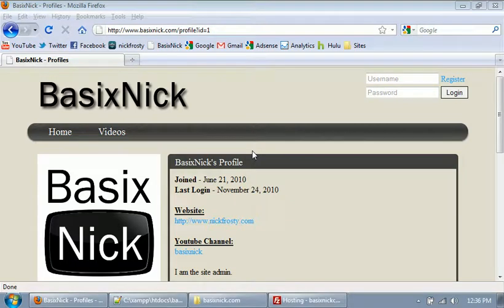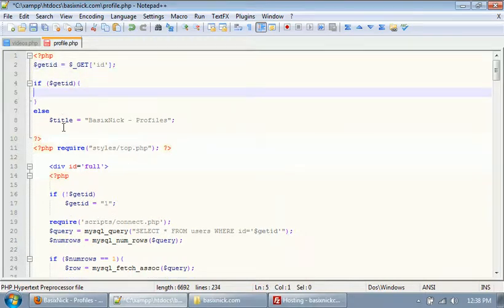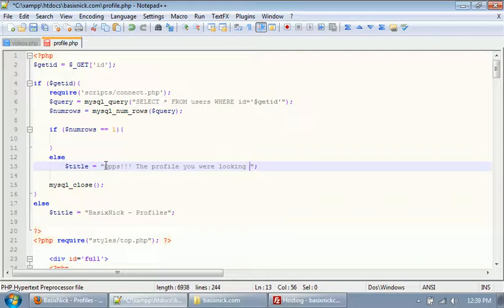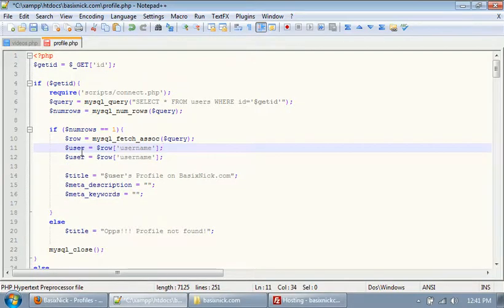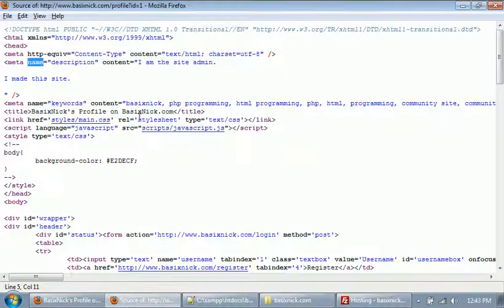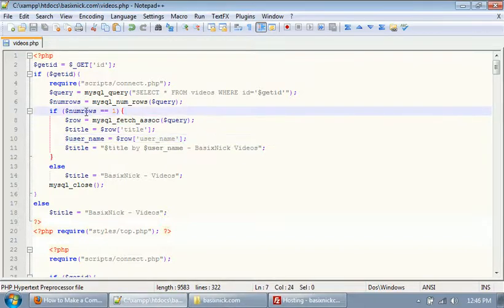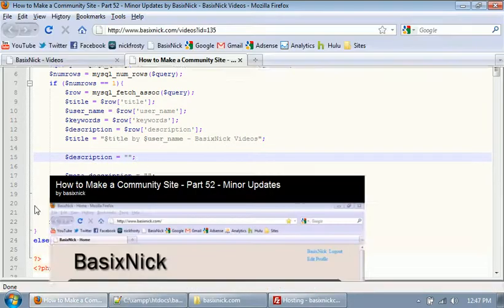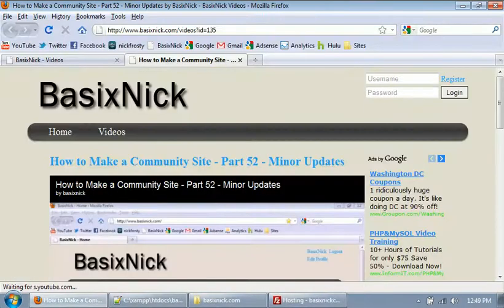Make a Community Site (Part 54) // Dynamic Meta Tags and Title